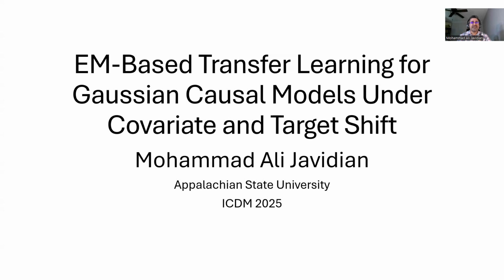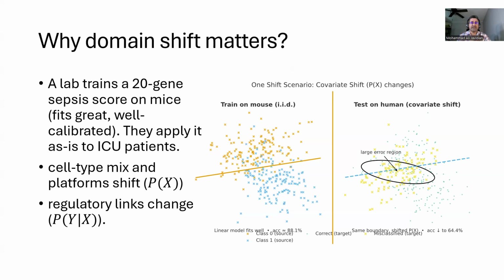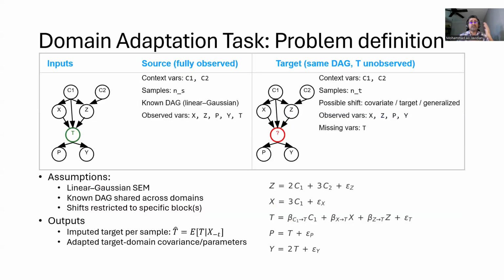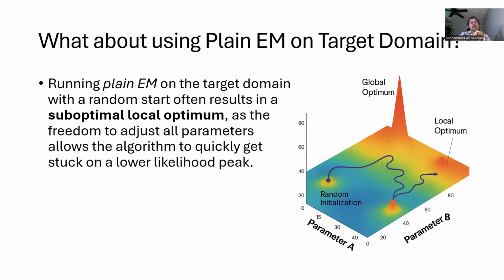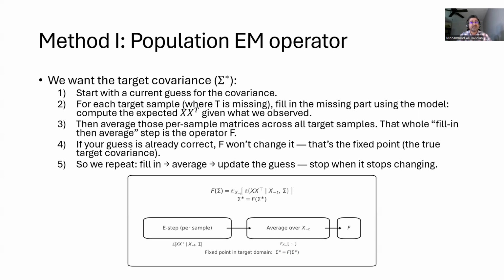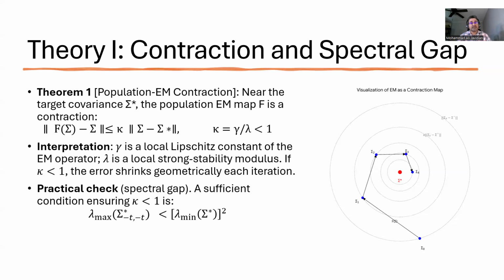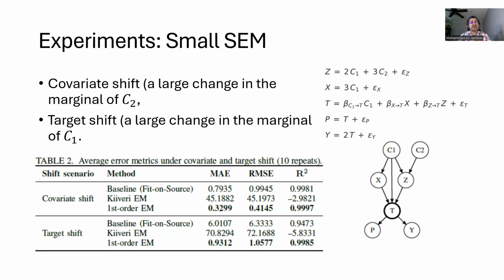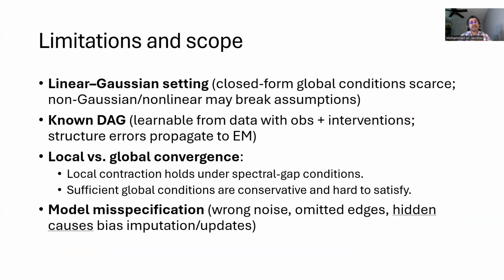EM-Based Transfer Learning for Gaussian Causal Models Under Covariate and Target Shift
In this talk, I explain how to turn Expectation-Maximization algorithm into a practical, provably convergent domain-adaptation tool for Gaussian Causal Models under different shift scenarios  (ICDM 2025, regular paper).